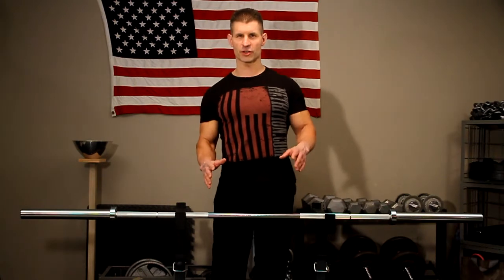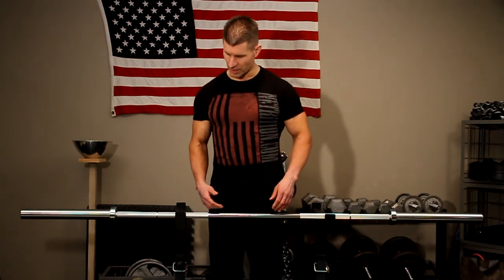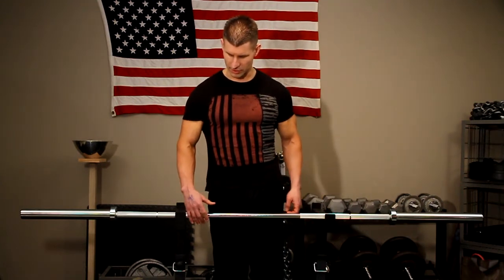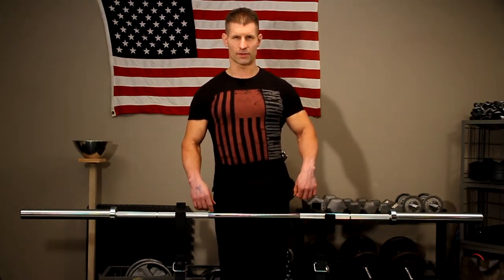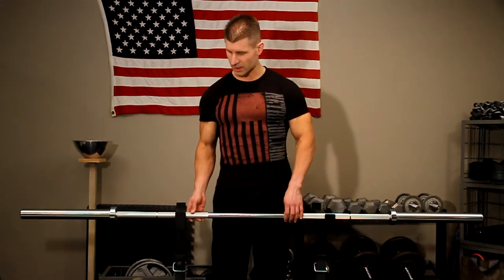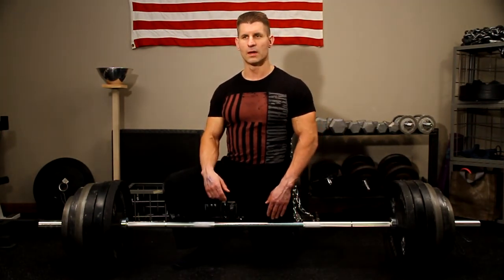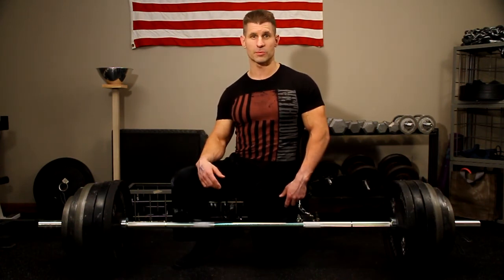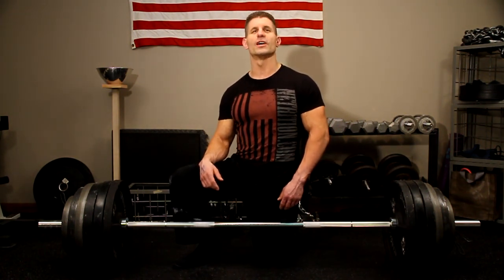Rogue Fitness Echo Bar Review and Demonstration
Giving my personal review and testing the new Echo Bar, produced by Rogue Fitness.